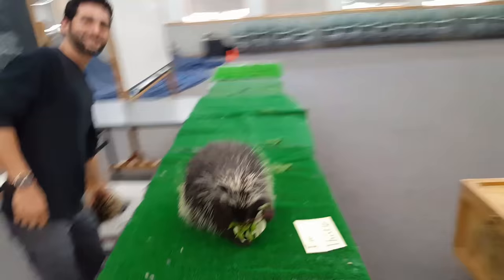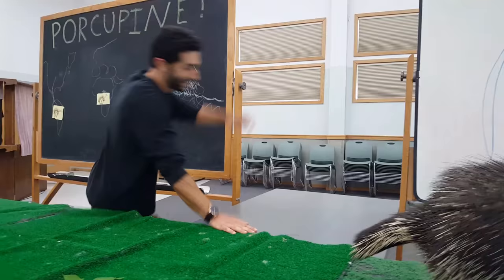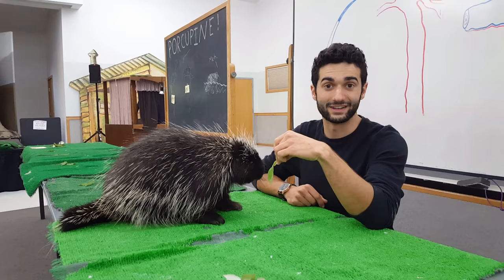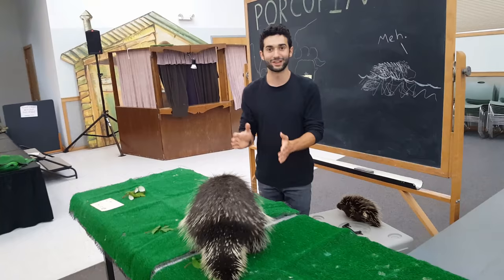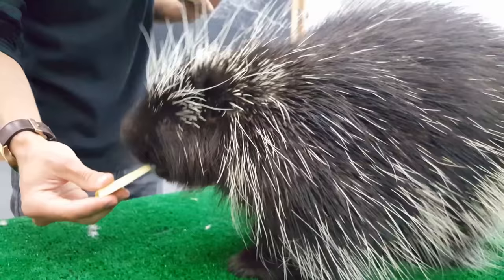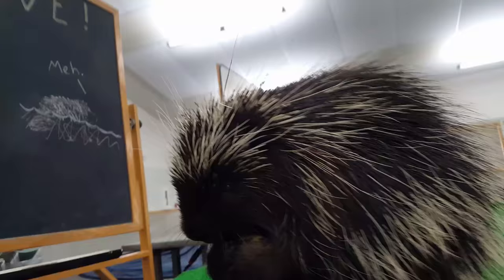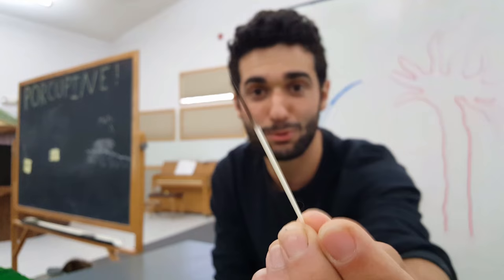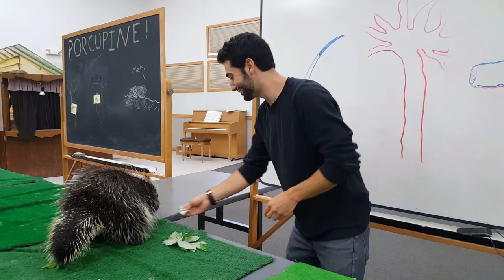Porcupines All You Need To know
Anthony and Thistle the Porcupine show you some fun facts!
Corrections: It turns out the North American Porcupine is more closely related to guinea pigs more than anything else.
Nocturnal: sleeping during the day!!
(The fun with making a video in 1 take is sometimes you have a brain fart!)